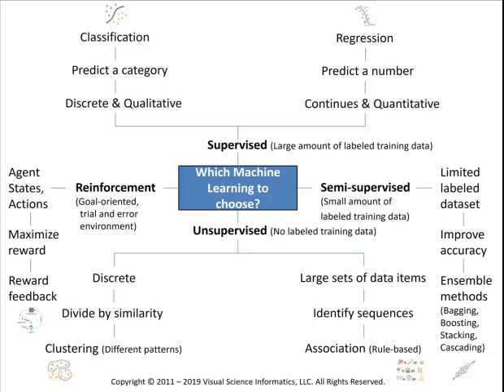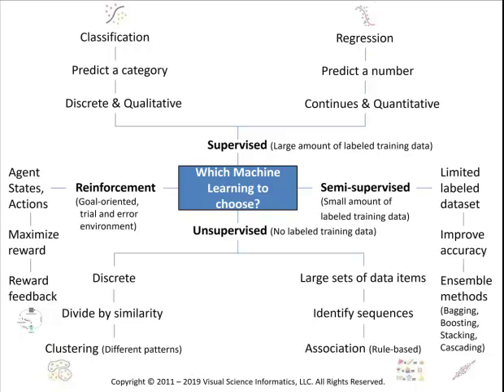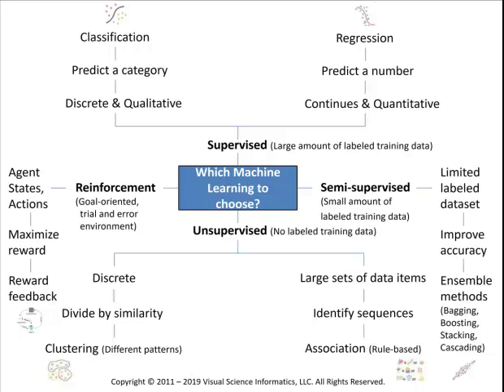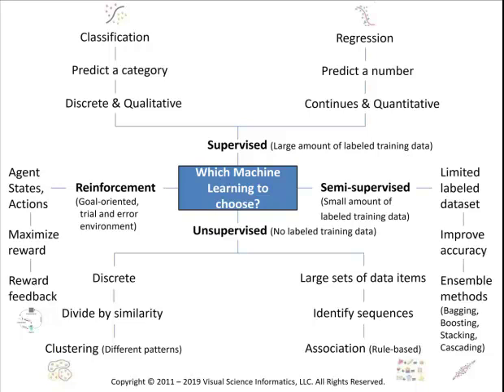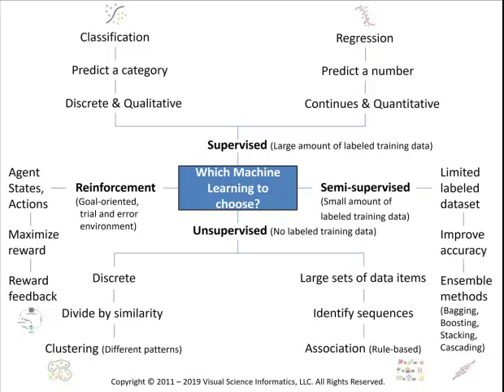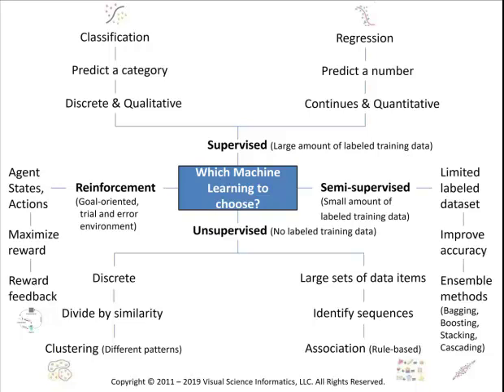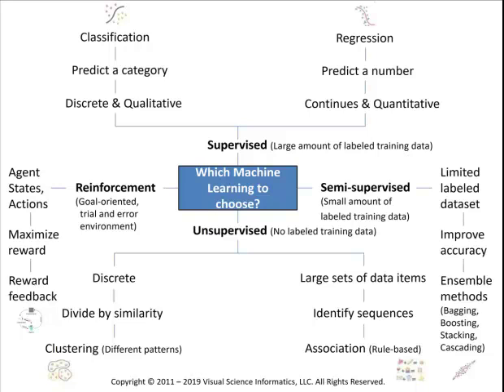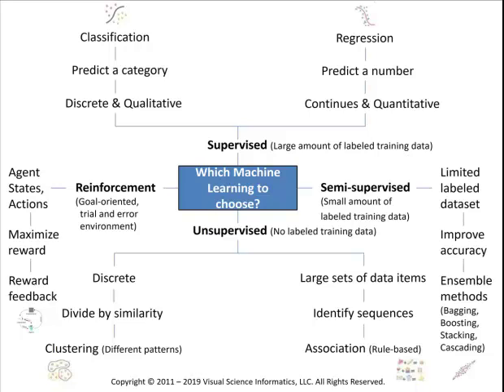Choosing the Right Machine Learning Model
This podcast provides a comprehensive guide to selecting appropriate machine learning (ML) methods for various tasks.

It explores different ML categories (supervised, unsupervised, reinforcement learning), algorithm types (classification, regression, clustering), and techniques (ensemble methods).

The podcast emphasizes the importance of considering factors such as data quality, accuracy, interpretability, and operational considerations when choosing a ML model.

Furthermore, it details specific methods within each category, including neural networks and their variations, and offers guidance on evaluating model performance using relevant metrics.

Finally, it touches upon the role of MLOps in deploying and maintaining ML models in production environments.

Chapters:

00:00 Introduction to the Machine Learning Toolbox
00:40 Regression: Predicting Continuous Values
02:15 Classification: Sorting and Categorizing
03:03 Clustering: Discovering Hidden Patterns
04:35 Ensemble Methods: The Power of the Team
06:50 Neural Networks: The "Rockstars" of AI
07:51 CNNs, RNNs, and LSTMs Explained
10:00 Generative Adversarial Networks (GANs)
11:45 The Detective Work: How to Choose a Model
12:48 Data Type & Problem Type Clues
14:40 Accuracy vs. Interpretability Trade-off
16:24 Practical Constraints: Power, Time, and Data Quality
17:42 Real-World Application: Music Recommendations
19:09 Real-World Application: Customer Churn Prediction
20:08 Real-World Application: Medical Diagnosis
22:30 The Future of Machine Learning (Edge AI & Explainability)
24:13 Final Takeaways and Advice for Success

*** Listen ***

Podcast: Architectural Blueprints—The “4+1” View Model of Machine Learning

*** Read ***

Architectural Blueprints—The “4+1” View Model of Machine Learning

*** See ***

Interpretability/Explainability: “Seeing Machines Learn”

*** Next, read the "Data Science Approaches to Data Quality: From Raw Data to Datasets" article at

Navigating the vast landscape of machine learning algorithms can be overwhelming.

In this comprehensive deep dive, we break down the "toolbox" of machine learning to help you identify exactly which model fits your specific data and problem type.

From predicting house prices with regression to diagnosing diseases with neural networks, we cover the practical logic behind model selection.

We explore the core families of algorithms, including supervised learning for labeled data and unsupervised learning for discovering hidden patterns.

You'll also learn about the power of Ensemble methods like bagging and boosting, the creative potential of Generative Adversarial Networks (GANs), and the critical trade-offs between model accuracy and interpretability.

Video Content Timeline:

00:00 - 00:39: Introduction to the concept of machine learning as a toolbox where each tool has a specific job.
00:40 - 02:14: Deep dive into Regression (Linear vs. Polynomial) for predicting numerical scales like used car prices or plant growth.
02:15 - 03:02: Explaining Classification, including binary (spam/not spam) and multiclass (sorting a wardrobe) techniques.
03:03 - 04:34: Overview of Clustering algorithms (partitioning, hierarchical, and density-based) for finding natural groupings in data.
04:35 - 06:49: Introduction to Ensemble Methods, explaining how Bagging (panel of judges), Boosting (coaching), and Stacking (conductors) improve robustness.
06:50 - 08:14: The basics of Neural Networks and the specific strengths of Convolutional Neural Networks (CNNs) for visual data.
08:15 - 09:12: Exploring Recurrent Neural Networks (RNNs) and LSTMs for sequential data like language and context.
09:13 - 11:44: Deep dive into advanced architectures: GANs (the artist vs. the critic) and Deep Belief Networks.
11:45 - 13:29: A framework for model selection based on Data Labels (supervised vs. unsupervised) and Data Types (numerical vs. categorical).
13:30 - 14:39: Defining Problem Types: Prediction-focused vs. Pattern Discovery-focused tasks.
14:40 - 16:03: The "Black Box" dilemma: Balancing high Accuracy with the need for Interpretability in regulated fields like medicine.
16:04 - 17:41: Practical considerations including computing power, deadlines, and the "Garbage In, Garbage Out" rule for data quality.
17:42 - 19:08: Case Study: Using Collaborative Filtering and Clustering for music streaming recommendations.
19:09 - 20:07: Case Study: Applying Logistic Regression to predict and prevent customer churn.
20:08 - 22:29: Case Study: Leveraging Decision Trees and CNNs for complex medical diagnosis and image analysis.
22:30 - 25:02: Looking ahead at Edge AI (on-device processing) and Explainable AI to build trust and privacy.
25:03 - 29:34: Final summary of the iterative nature of machine learning and encouragement to stay curious and keep experimenting.